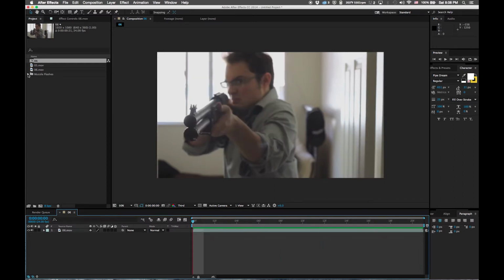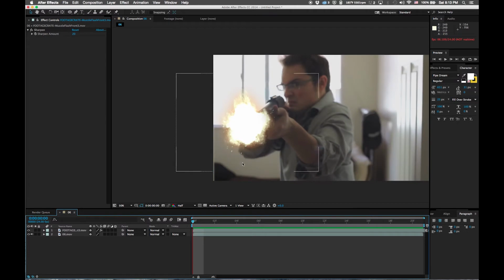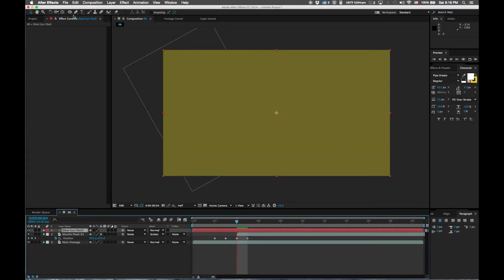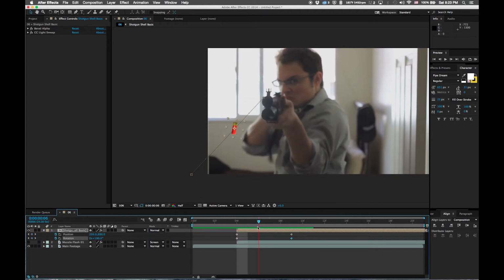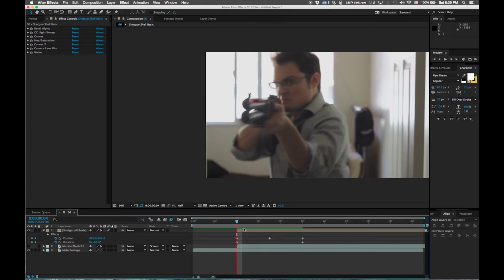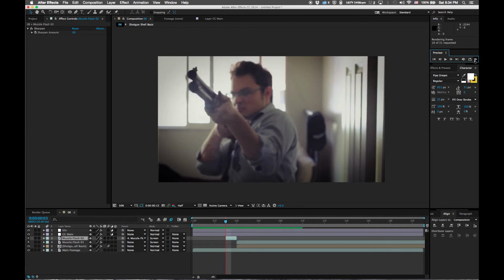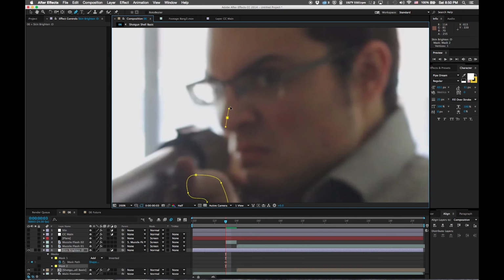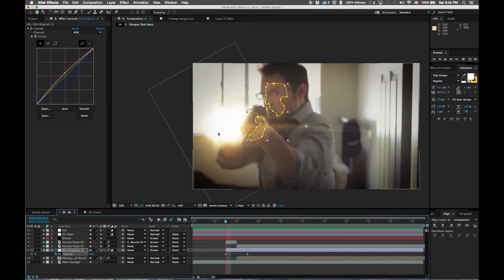Film Stache - Muzzle Flash After Effects Compositing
It was a test video to show you how to composite muzzle flashes inside of After Effects. Be sure to download the project file for free muzzle flashes you can use in your own projects. Thanks.